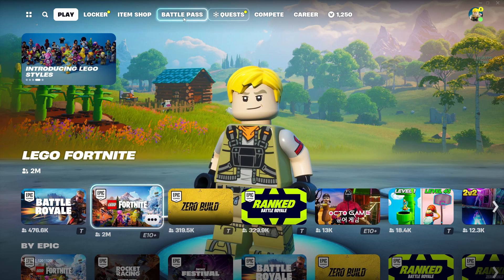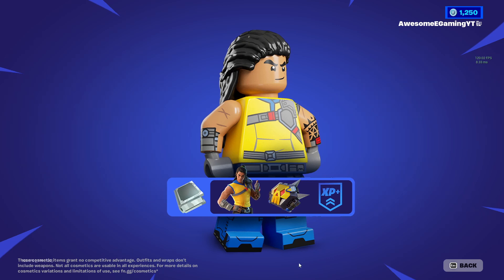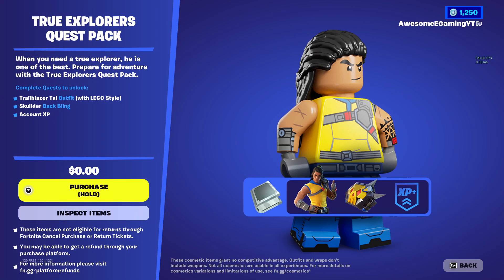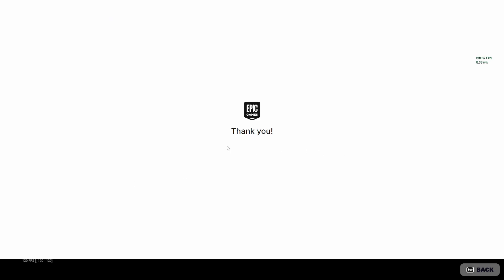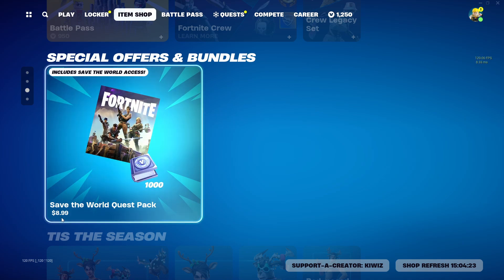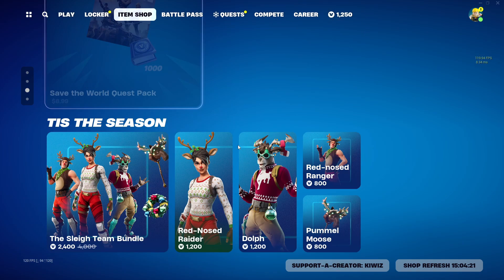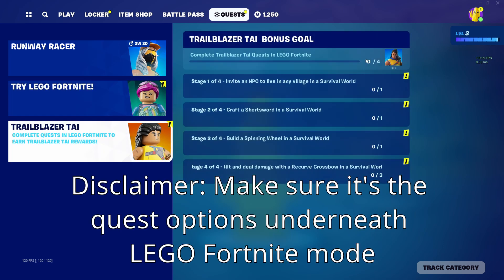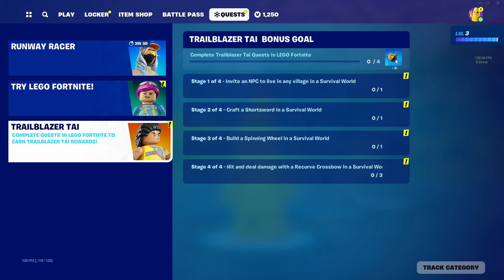How to get a *FREE* LEGO Fortnite Skin in Chapter 5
In this video I'm going to show you how you can unlock the challenges to acquire a FREE LEGO Fortnite Skin! Hope this is helpful and inciteful!!